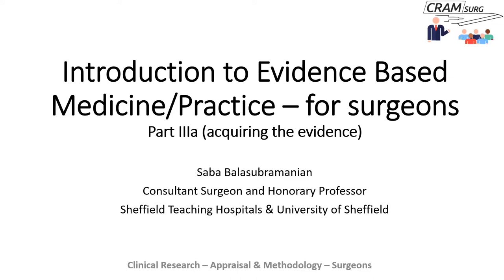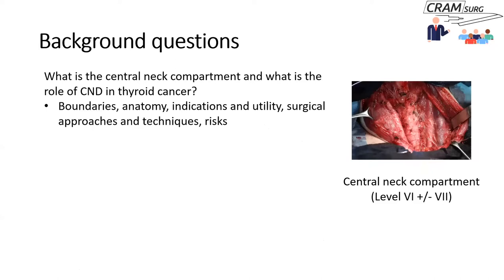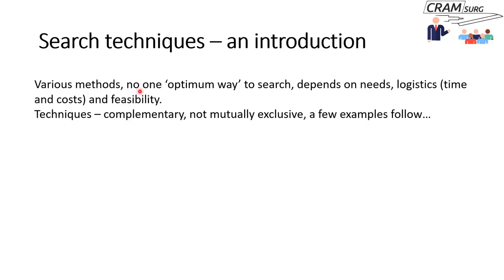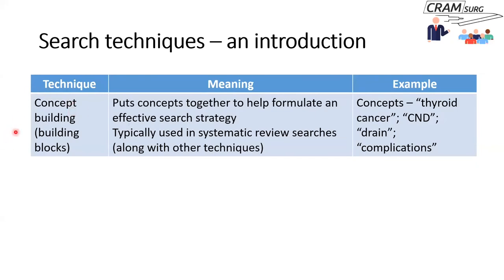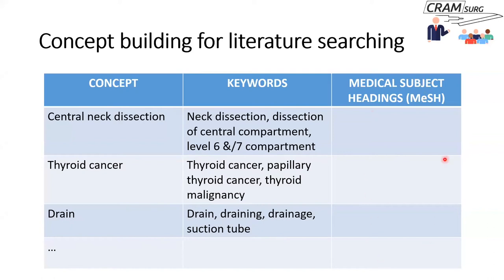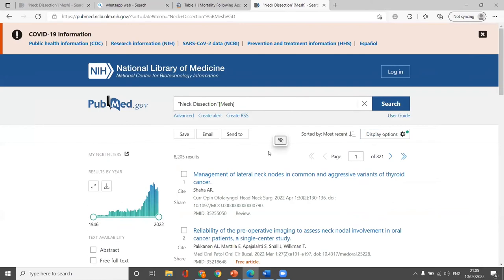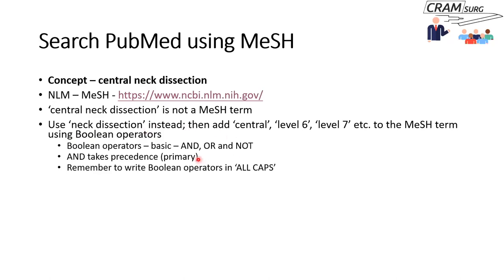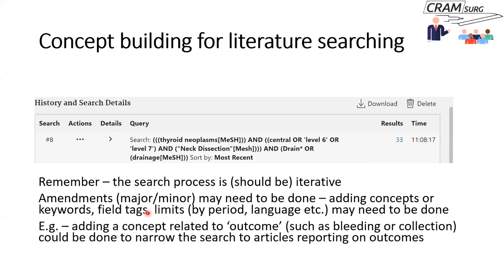CRAMSURG chapter 22 - Evidence Based Medicine - Part 3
Chapter 22 of CRAMSURG

Professor Saba Balasubramanian talks about Evidence Based Medicine for Surgeons and Trainees - part 3.